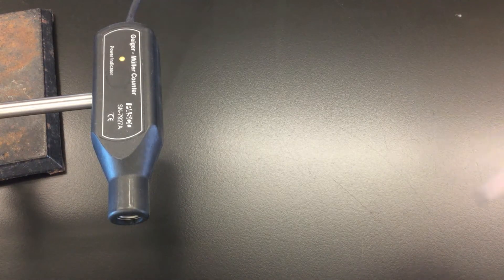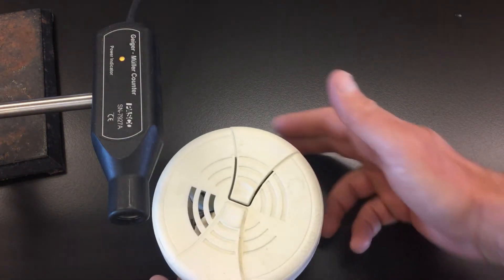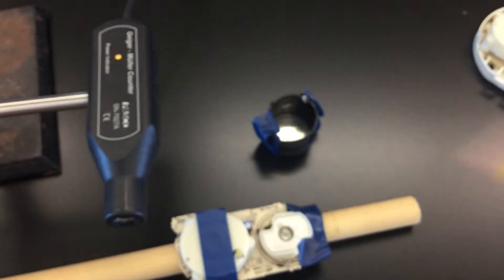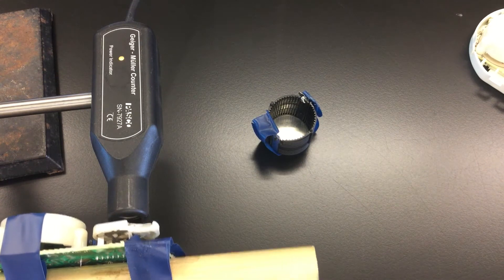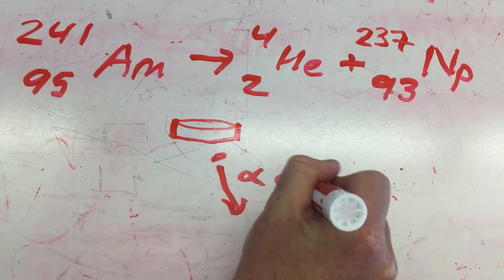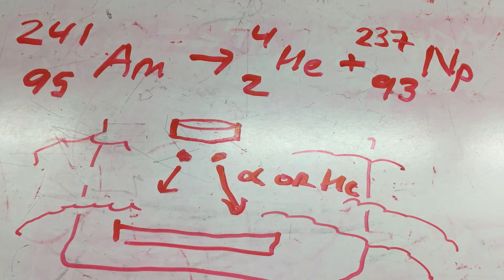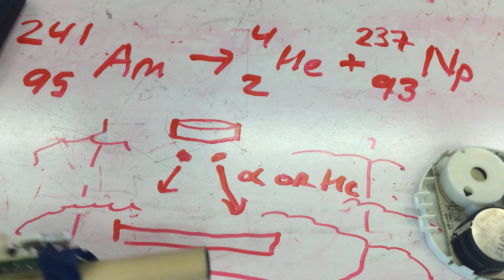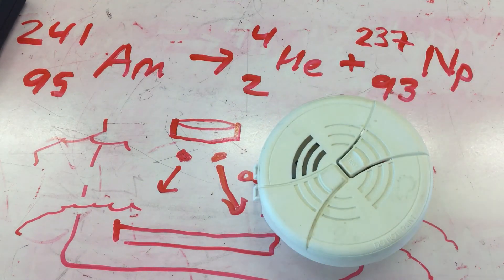Radioactivity in Smoke Detectors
We look at the role played by radioactive materials in cheap smoke detectors in this physics demonstration. 0:00 Geiger counters and natural background radiation. 1:20 Parts of a smoke detector. 2:50 Americium in a smoke detector. A common strategy for building a smoke detector is to begin with a chunk of Americium-241, which is a human-made radioactive isotope with a half life of 432 years that decays by emitting alpha particles (another term for Helium-4 nucleii) in order to become smaller Neptunium-237 nucleii. The alpha particles generate ion trails that can be detected as a steady current. The presence of smoke will modify that detected current, causing the alarm to ring. Alpha particles are easily stopped by a sheet of paper, or even after traveling a few inches through air, so alpha radiation is considered less dangerous than beta (electron) and gamma (high energy photon) radiation.